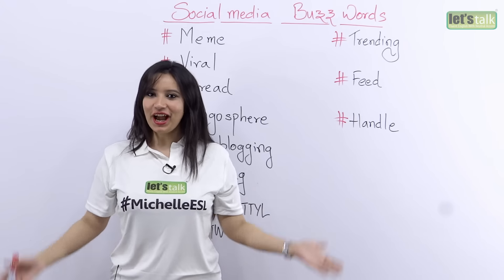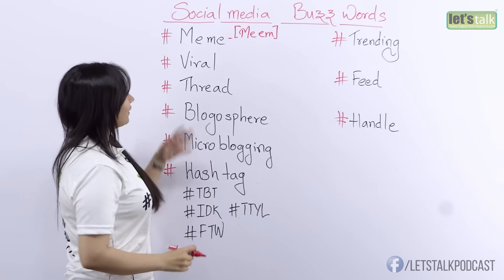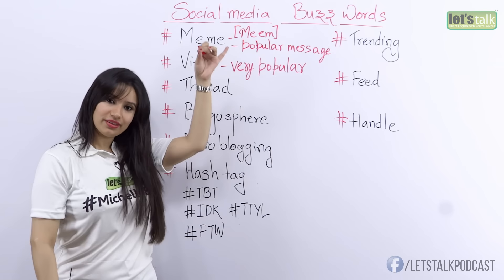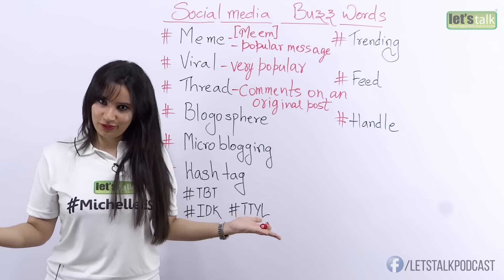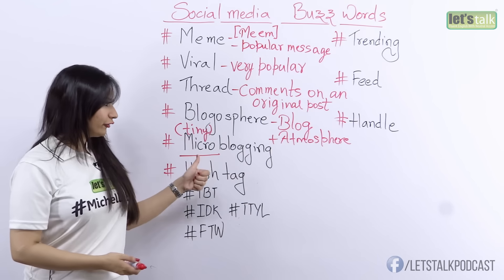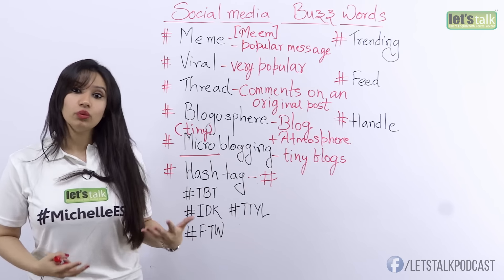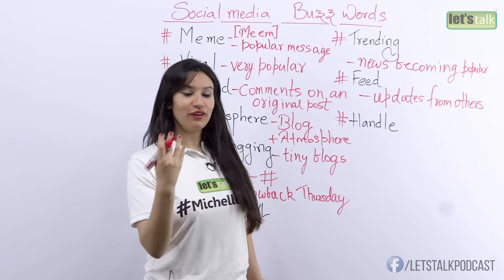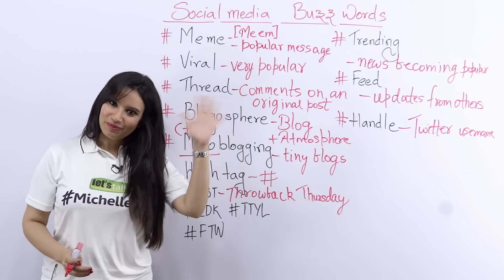Social Media Buzz Words – Free English lesson to learn trending words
This ESL lesson is all about “Social media buzzwords”. These are English words that have created a buzz over the social media which means that they are popularly used on various social media platforms like Instagram, Facebook, Twitter, Tumblr etc.
Do not forget to search MichelleESL & like my Michelle’s Facebook page.

Meme - Memes are ideas that spread in the form of videos, pictures and text messages.

Viral – A topic or post that has been shared across a wide network of users over various social media platforms.

Thread – An individual conversational trail within a social media platform, forum or bulletin board, typically beginning with an original post and continuing with comments and conversation attached to that original post.

Blogosphere - The blogosphere is an imaginary atmosphere in which all the nattering bloggers chatter floats around. People say things like, “the blogosphere was abuzz with talk of the Elliot Spitzer scandal.”

Microblogging-  Microblogging is writing really short blog posts. Twitter and Tumblr are good examples.

Hashtag - is a way to be involved in a conversation or help in searching a topic or term which originated on any of the social media websites. It serves the purpose of social tagging.

COMMON SOCIAL MEDIA HASHTAG ACRONYMS
IDK – I Don’t Know
TTYL – Talk To You Later
FTW – For The Win (enthusiasm)
BRB – Be Right Back
TBT – Throwback Thursday

Throwback Thursday is an Instagram, Twitter, and Facebook phenomenon that often refers to sharing a photo that recalls something from the past. For example, over Halloween, there were many photos of people posting pictures from costumes they used in prior years.

Trending- refers to something that is currently popular on a social media platform

Feed – is the news and updates from other users that a person follows on a variety of social media platforms, it appears on the home page.

Handle – Contrary to a door handle, a handle will refer to a person’s username on Twitter.